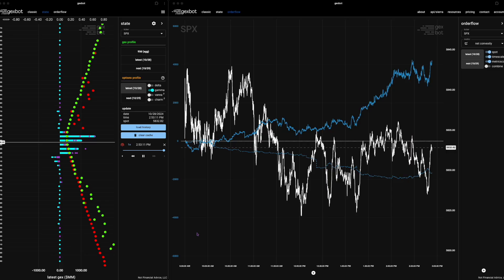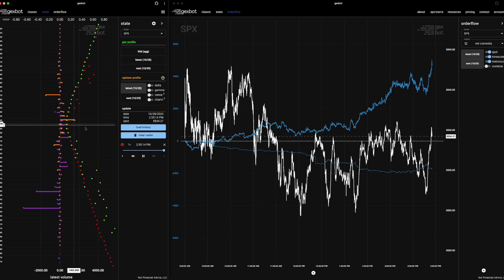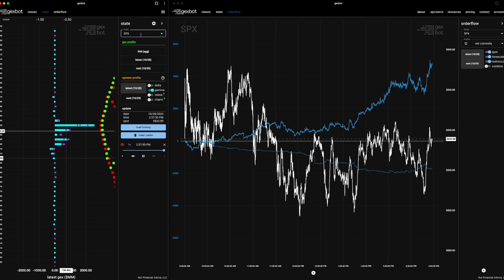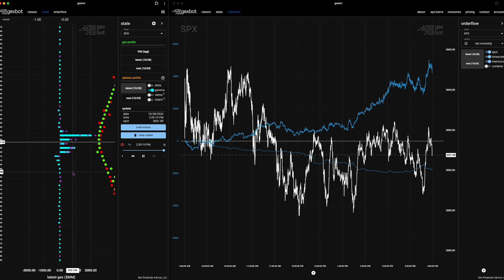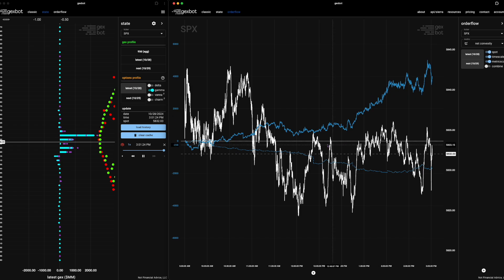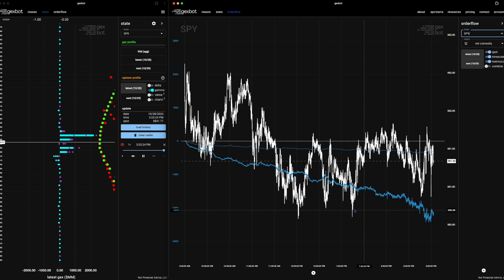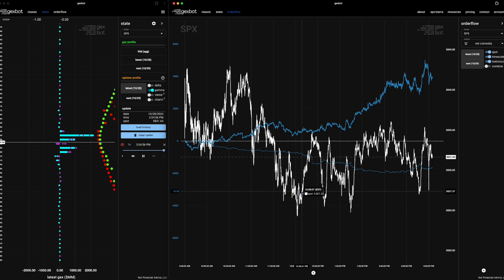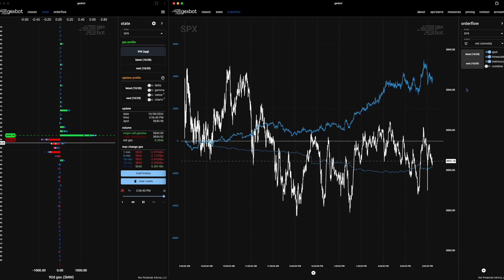Metric Overview: Net Convexity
What is net convexity and how do you read it?

IV. Data Storage
V. Cookies and Data Agreements
We don't sell your data. Cookies are used for user experience and credentialing only. No third-party marketing agreements exist. Professional traders may incur additional exchange fees.
VI. Live Trade Room Disclosure
Our Discord Server welcomes users to interact with our community. Advertising other services is prohibited. Presentations are educational only; all trades presented are hypothetical and should not be expected to be replicated in live trading.
VII. Testimonial Disclosure
Testimonials may not be representative of other clients and do not guarantee future performance or success.
VIII. Refunds and Renewal
Monthly and yearly subscriptions are non-refundable and auto-renew. Cancel 24 hours before renewal to prevent charges. For service discontinuation, yearly subscriptions may be refunded pro-rata.